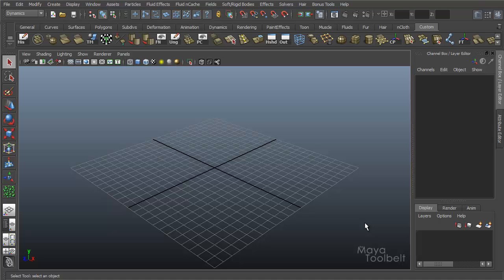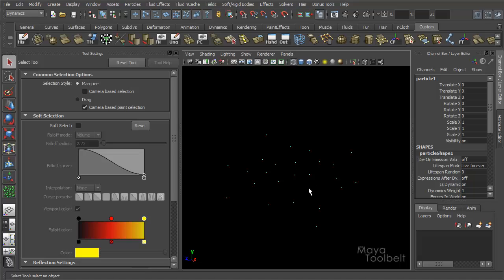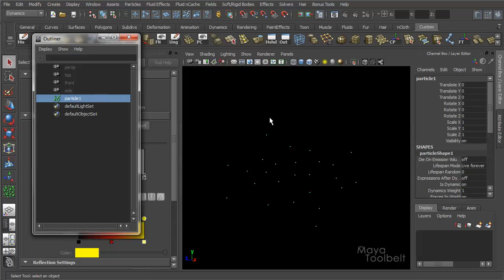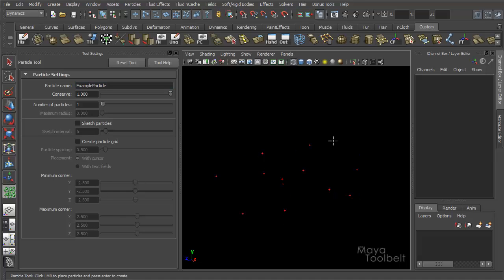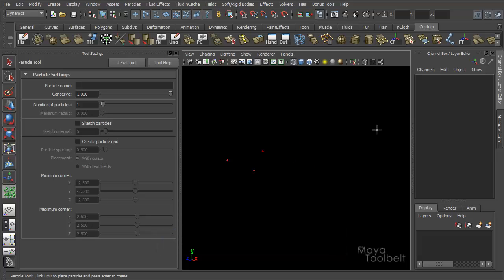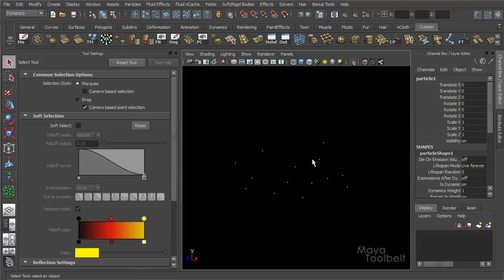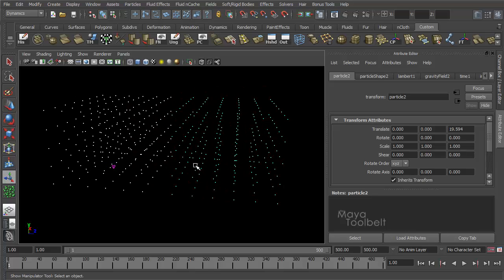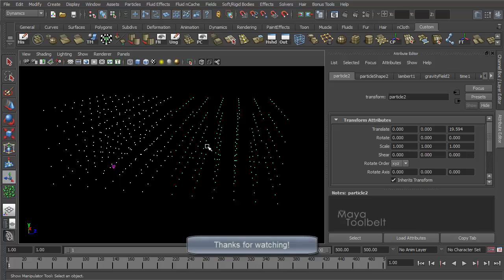The Maya Toolbelt - Particle Tool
A tutorial going over the ins and outs of the Particle Tool in Maya.